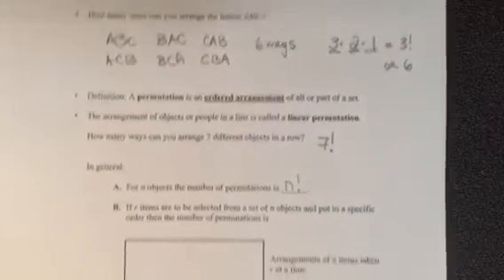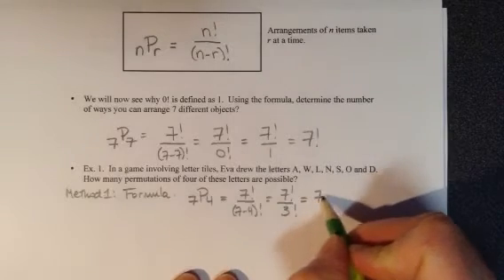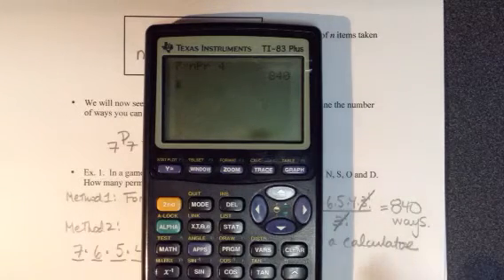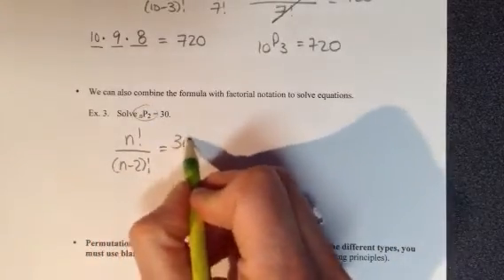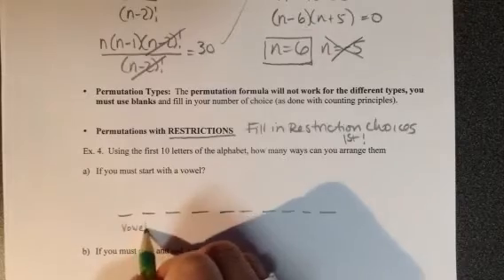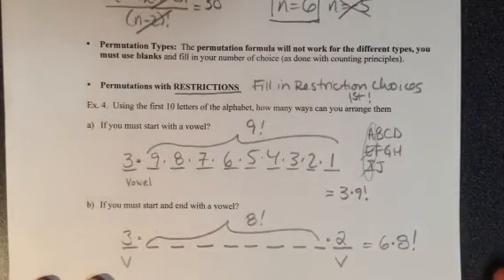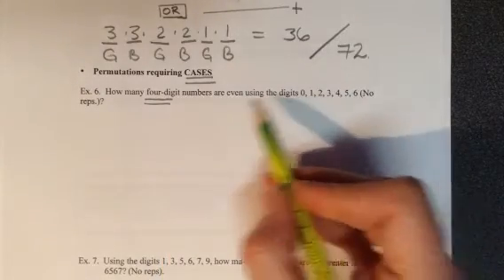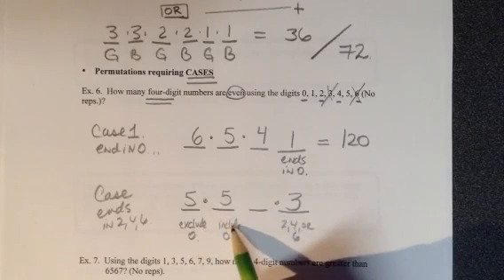Permutations part 1 grade12